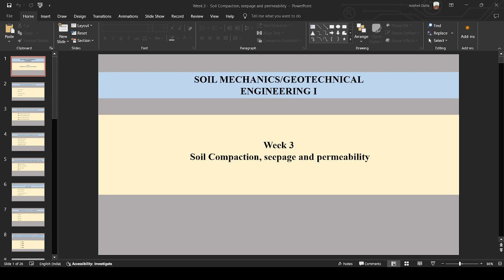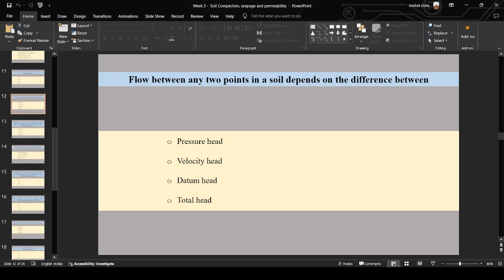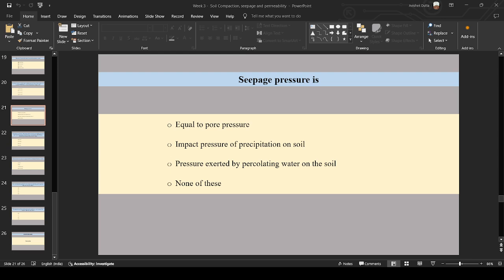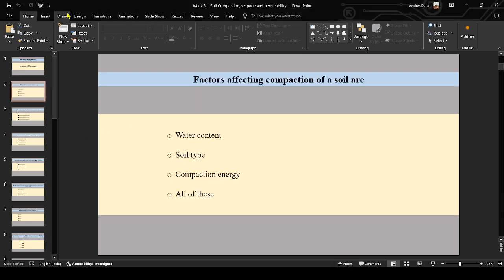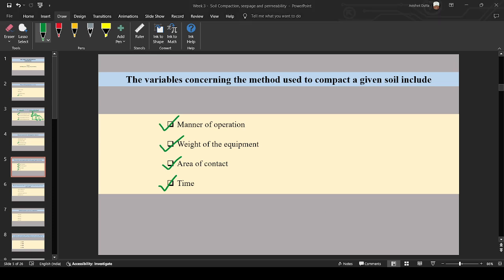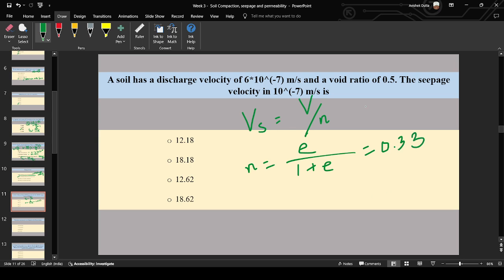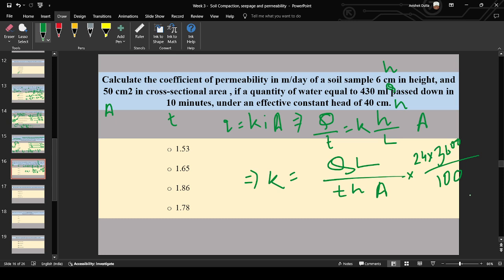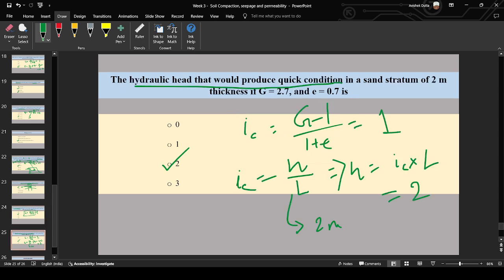Week 3 - Soil Compaction, seepage and permeability